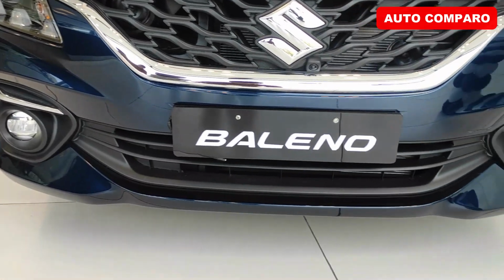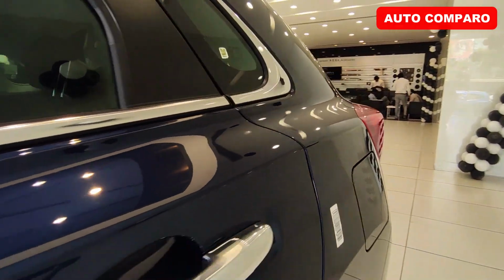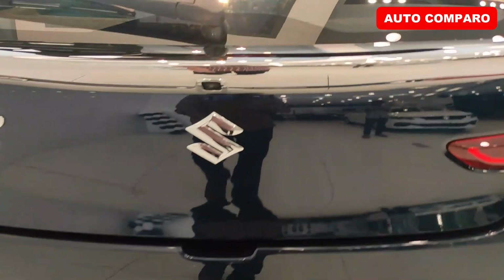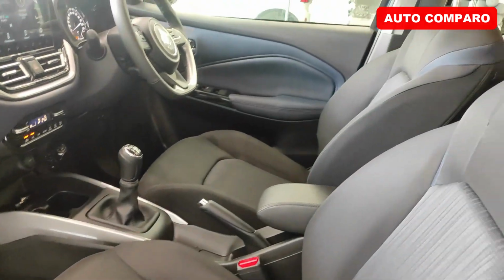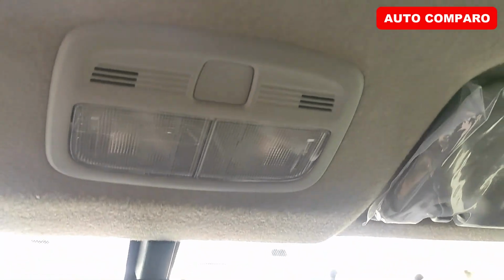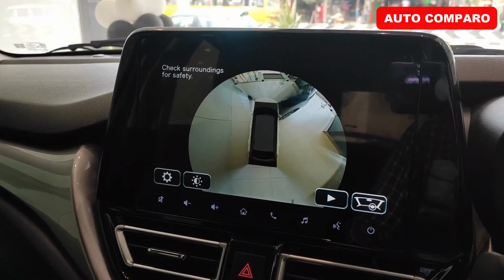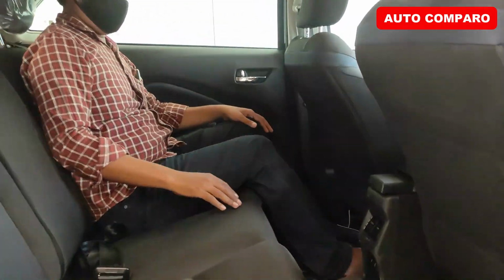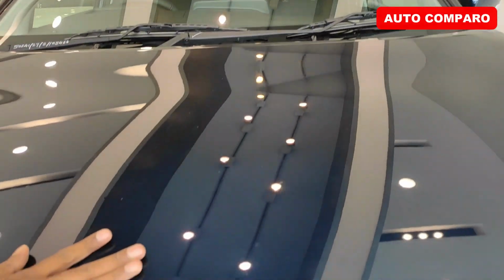It's Damn Good - 2022 Maruti Baleno Top Spec Alpha Trim Detailed Review | Auto Comparo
2022 Maruti Baleno Top Spec Alpha Trim Detailed Review

2022 Baleno facelift available in four trims Sigma, Delta, Zeta and Alpha, which further divided into 11 variants.

2022 Maruti Suzuki Baleno Alpha (Rs 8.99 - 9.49 lakh)

Engines: 1.2-litre petrol-MT, 1.2-litre petrol-AMT
16-inch dual tone alloy wheels
LED fog lamps with chrome garnish
LED Daytime Running lamps
Leather wrapped steering wheel
9-inch touchscreen with SmartPlay Pro+
Arkamys surround sound system
Heads-up display
Cruise control
Auto folding ORVMs
Auto dimming IRVM
360deg camera

Dimensionally almost similar to its outgoing counterpart with marginal change in length which measures 3,990mm which is a 5mm lesser over the previous version. And also 10mm lower in height at 1,500mm. Width & Wheelbase stays the same.
The ground clearance will be 170mm .

Kerb weight of 2022 Maruti Baleno is at 920 kgs to 955 kgs for MT variant and 935 kgs to 960 kgs for AMT variant. Gross vehicle weight is at 1,410 kgs. Compared to the older Baleno, the new 2022 Baleno is about 50-70 kgs heavier.

Exterior design is a complete makeover with new front grille below the clam shell designed flat bonnet flanked by sharp LED projector headlamps with Signature three point DRL's. A sporty front bumper with LED fog lamps and chrome garnishing above.

The new baleno rides on 16 inch diamond cut dual tone alloys and also gets chrome detailing on the door handles and window line.

The bumper also gets some revision with the reflectors now placed higher. Gets L shaped wraparound LED tail lamps and a chrome strip between them.

Cabin has been given a massive retouch with new 3D dual tone dashboard. A 9 inch smartplay + tudio takes the centre stage loaded with features including Alexa and Suzuki connect features. Automatic AC unit, Leatherette Dual tone upholstery are some of the highlights.

Other segment first features include  Headup display and 360 view camera. Safety pack is assured with 6 airbags, hill hold assist for AMT variants, ESC and more. The new Baleno is also expected to be stronger built as it's increased weight hints the info to be true.

Color options will include Celestial Blue, Opulent Red, Grandeur Grey, Luxe Beige, Pearl Arctic White and Splendid Silver.

The new Baleno will be powered by a 1.2-litre Dual-jet petrol engine making out 89 bhp and 113 Nm of peak torque combined with a 12V Mild Hybrid Tech. Gearbox options include a 5-speed manual transmission and a 5-speed AMT which will be replacing the CVT unit seen in the previous model.

These new engine+gearbox combo will return 22.35 kmpl  mileage for the manual variant and 22.94 kmpl for the AMT variant.

 The all-new Baleno price ranges between Rs 6.35 – 9.49 lakh (ex-showroom).